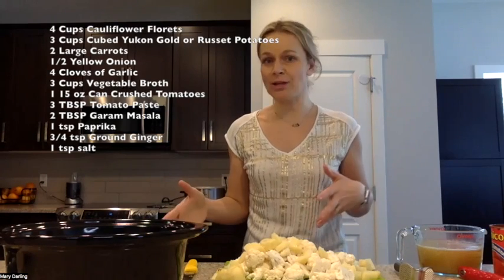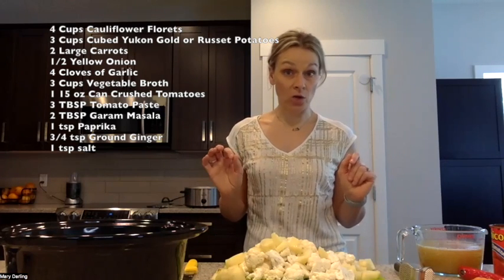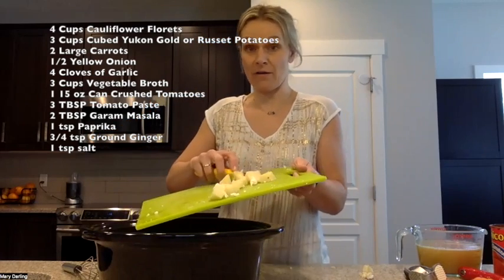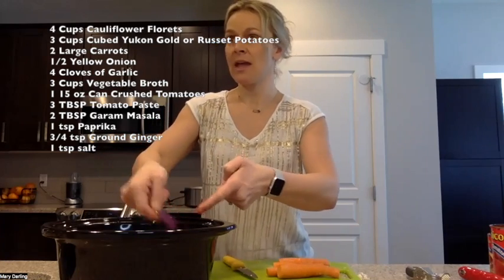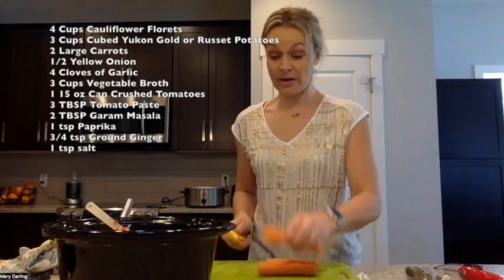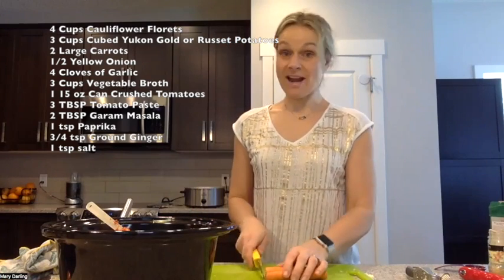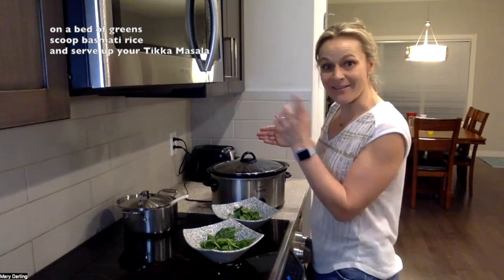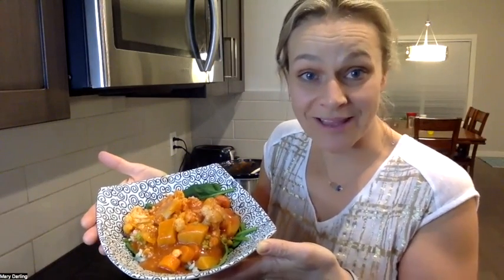Slow Cooker Vegetarian Tikka Masala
Dump & Go!  My kinda of recipe!

Especially when it is packed full of flavour and nutrient dense deliciousness!  Throw all the ingredients in your slow cooker, go about your day and come home to an amazing meal.

INGREDIENTS
4 cups cauliflower florets
3 cups cubed Yukon gold or russet potatoes about 2 small potatoes
2 large carrots peeled and sliced at a diagonal into 1-inch pieces
1/2 yellow onion diced
4 garlic cloves minced
3 cups lower-sodium vegetable broth
1 15-oz. can crushed tomatoes
3 Tbsp. tomato paste
2 Tbsp. garam masala
1 tsp. paprika
3/4 tsp. ground ginger
1 tsp. kosher salt
3/4 cup frozen and thawed green peas
1 cup canned coconut milk

Cooked basmati rice for serving

Instructions
Combine first 12 ingredients (cauliflower through salt) in a 5- to 6-quart slow cooker coated with cooking spray. Cover and cook on HIGH 4 to 5 hours, or LOW 8 to 9 hours, until vegetables are tender. Turn off heat; stir in thawed green peas and coconut milk. Let stand, covered, 5 minutes.
Serve over rice and garnish with fresh cilantro.